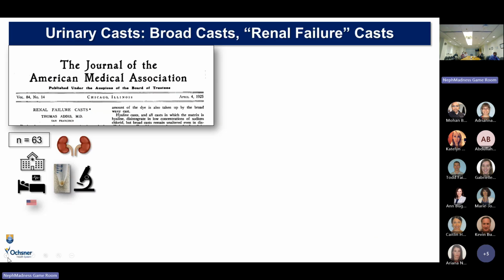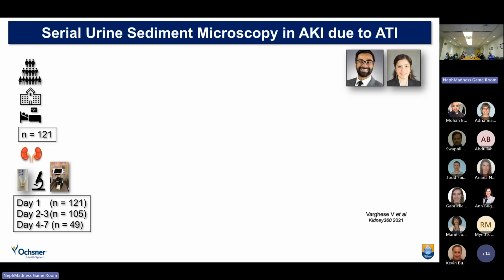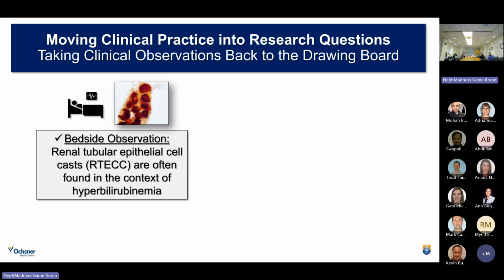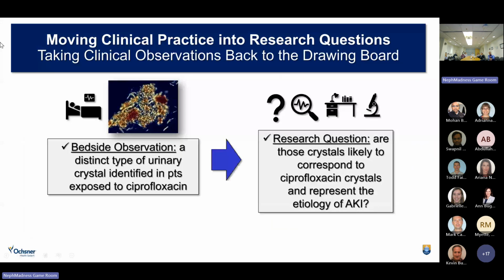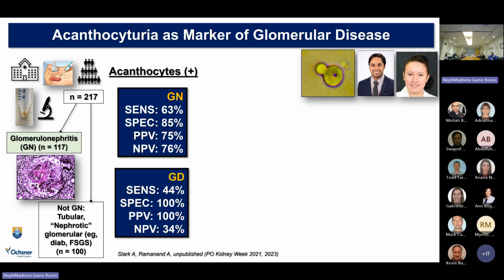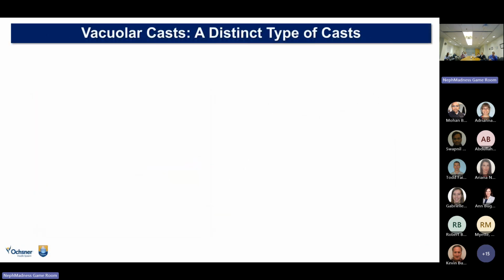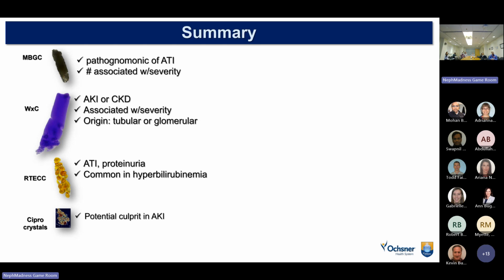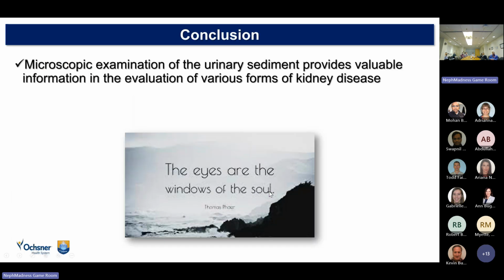Urinary Sediment Microscopy ​for Kidney Disease Diagnosis with Dr JC Velez